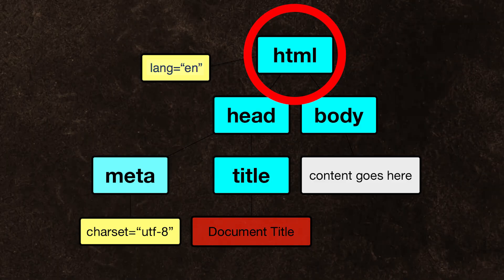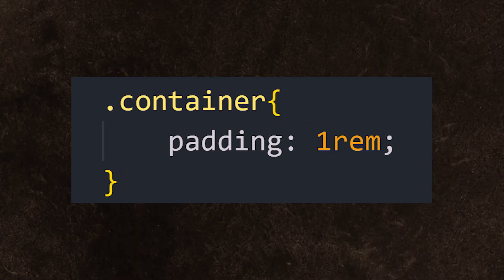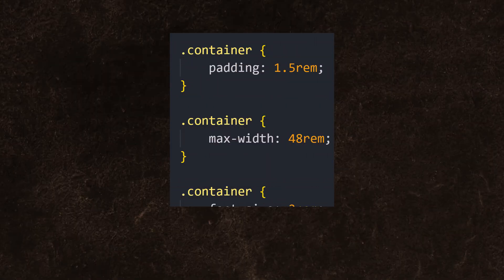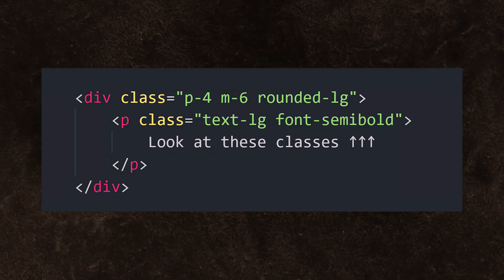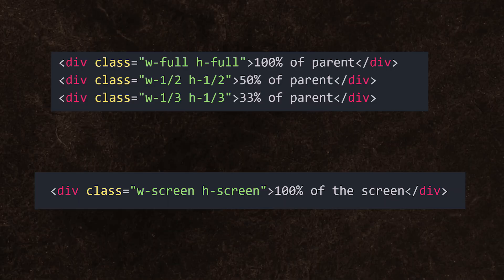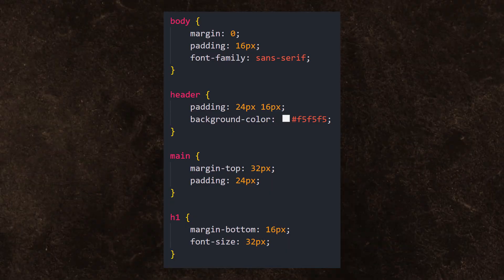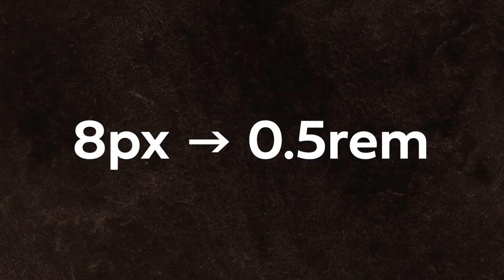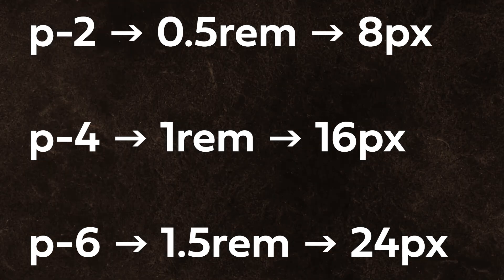Never struggle with CSS Units again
Struggling to pick between rem, %, vh, vw, or px in your CSS? This video breaks down the most practical CSS units for modern responsive design. Learn when to use each unit, what to avoid, and how to simplify your layout system without guessing. Perfect for beginners or frontend developers cleaning up messy styles or building a new design system.

We’ll touch on how these units impact layout, spacing, scaling, and mobile responsiveness — and how sticking to a consistent unit system improves maintainability, accessibility, and performance. Whether you're working on a landing page, portfolio, or full-scale web app, this CSS units guide helps you build smarter.